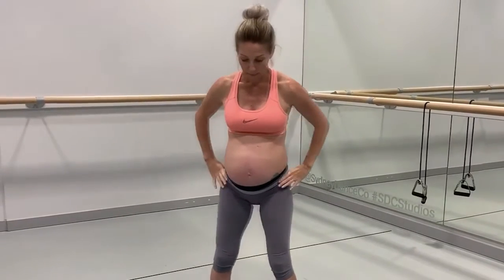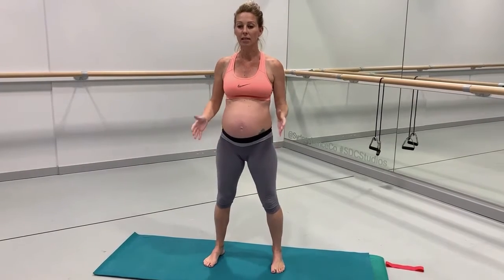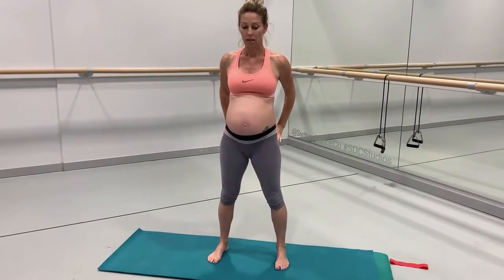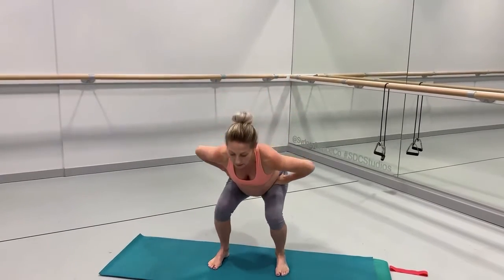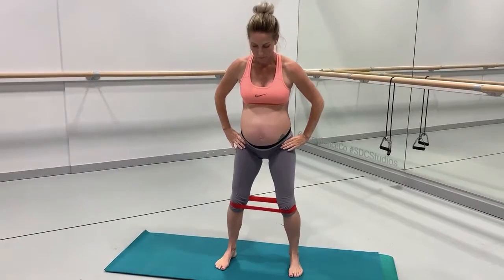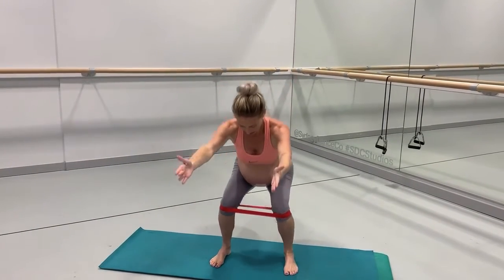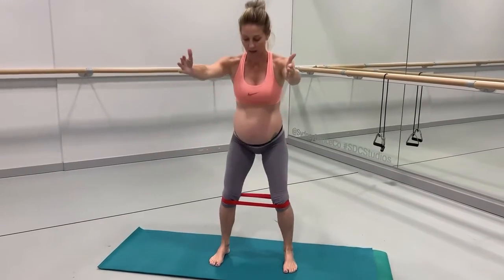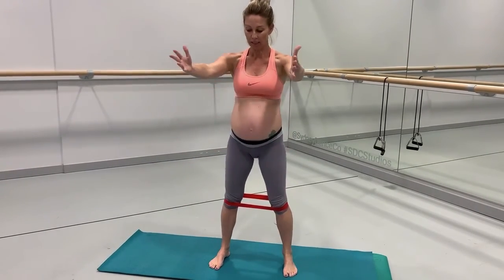PREGNANCY GLUTS SQUAT TECHNIQUE WITH MERRYN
Getting the correct posture whilst you squat is important especially when you are pregnant. Merryn walks you through the correct technique whilst you squat to help strengthen your glutes properly and safely.